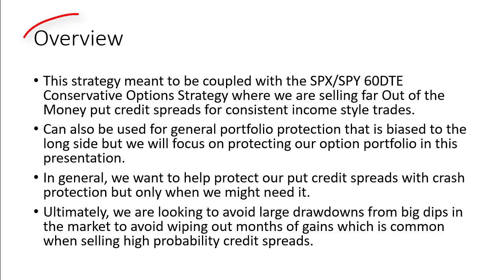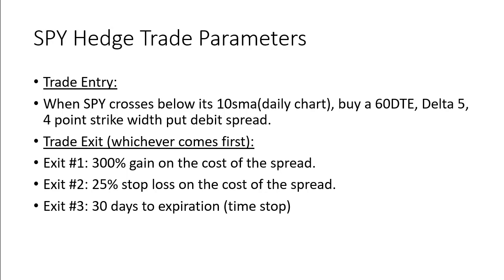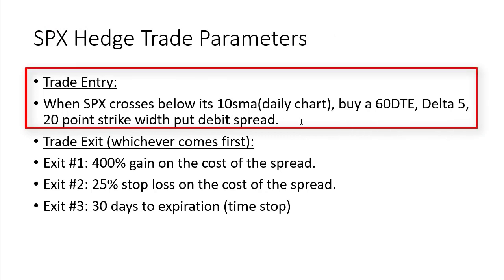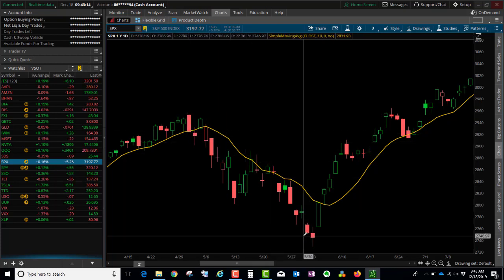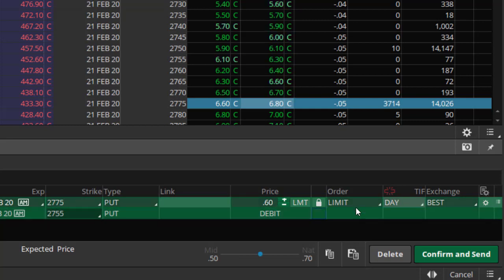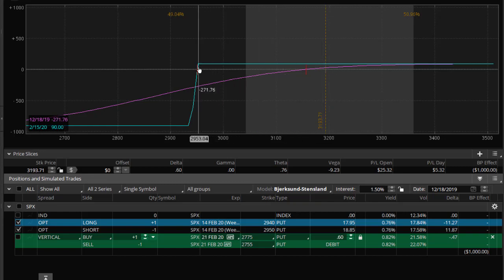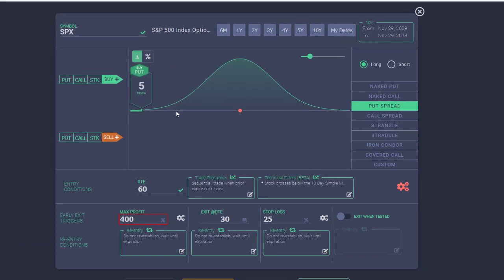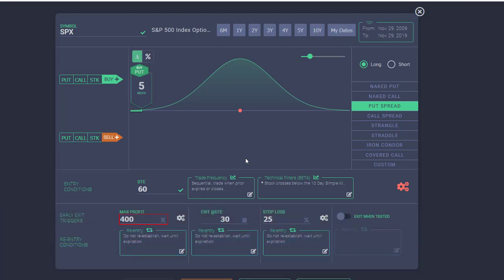Options Hedging Strategy for Delta Hedging Credit Spreads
Video Summary:
This video showed an options hedging strategy buying SPX  and SPY put credit spreads meant to hedge your options portfolio from a market crash. Sometimes referred to as delta hedging or crisis alpha, this strategy is meant to be a low cost way to protect your long trades during market corrections to minimize large drawdowns.

Use this link to learn more about eDeltaPro which is the software used for backtesting in this video.

Eric